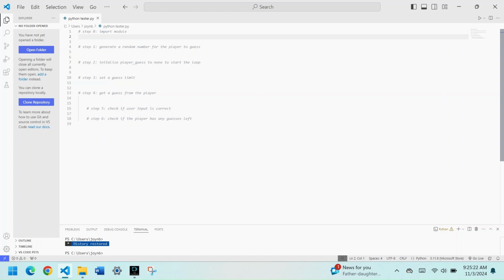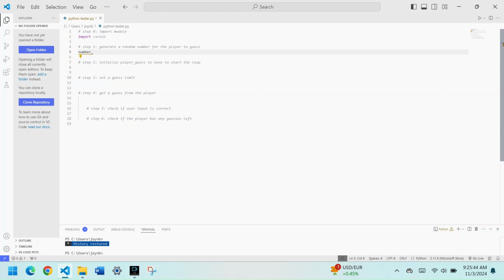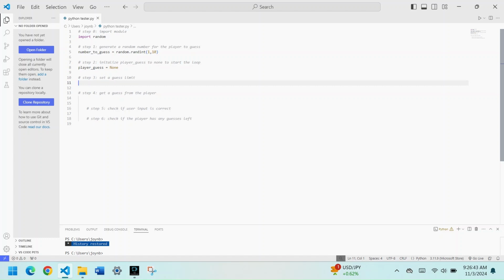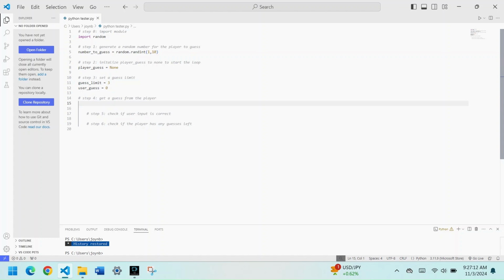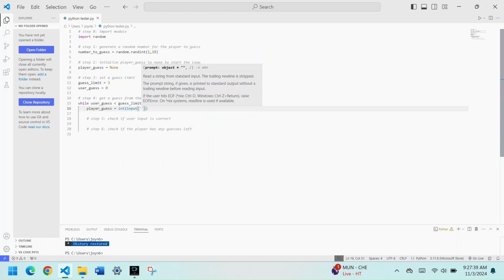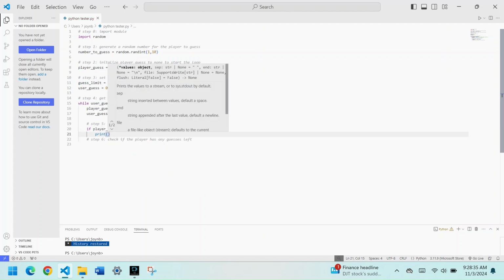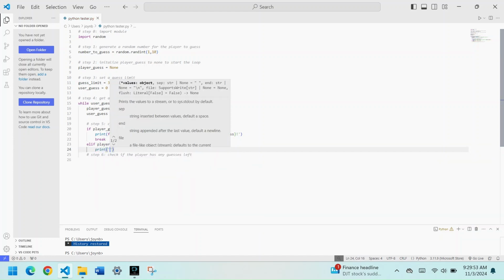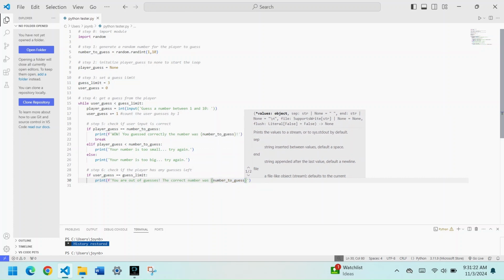Python Guessing Game Tutorial for Beginners | Easy Step-by-Step Guide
Welcome to my Python Guessing Game tutorial! 🎉 In this video, I’ll walk you through building a fun, beginner-friendly guessing game in Python, perfect for anyone new to coding. We’ll cover each line of code in detail, explaining how to use the random module, loops, and if-statements to create a simple game that gives players three chances to guess a random number.

This video uses Microsoft Clipchamp’s text-to-speech for narration.